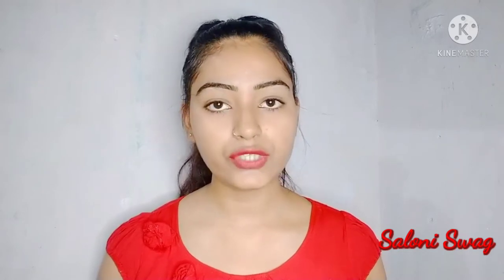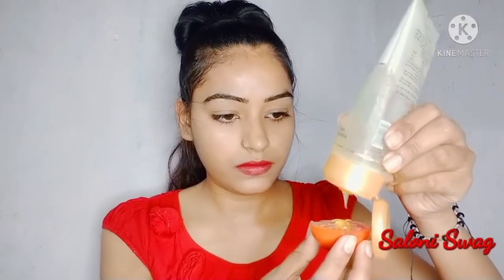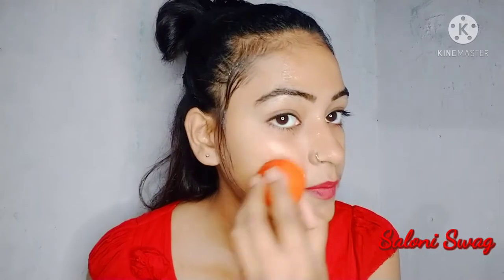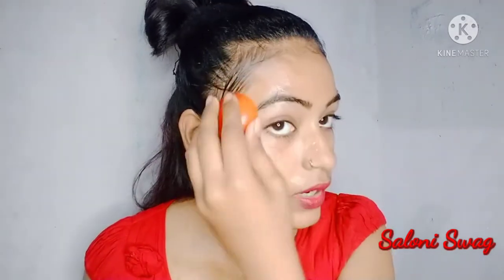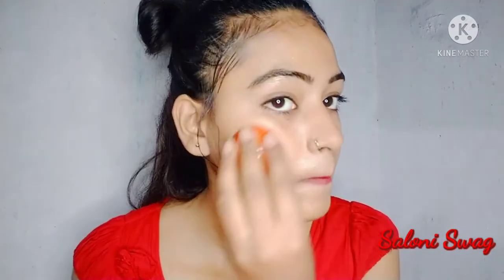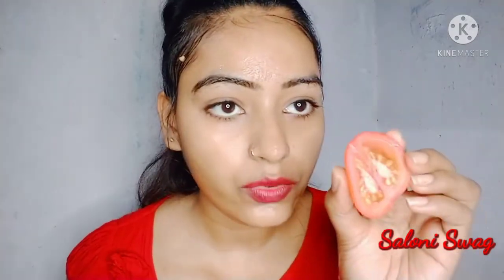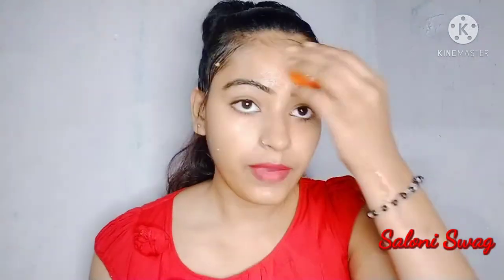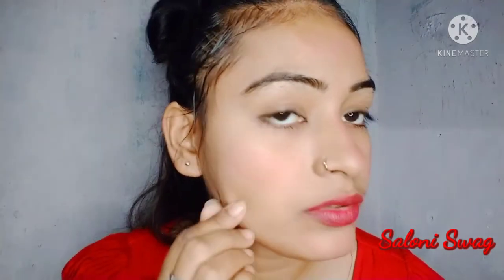Tomato Massage for Pinkish Glowing Skin | अब पाये टमाटर जैसे चमतके लाल गाल | Saloni Swag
Hello guys !!
In this video i show you how to do get pinkish Glowing skin Easily ..i show you how to massage tomato on your face... i hope you enjoy this video very much...

Iss video me mai apko btaungi Tamatar me kya mila kar apne face pr massage kare jisse apko milegi bilkul tamatat jaise chamakti laal gaal..

Home Remedies.

how to massage with tomato
how to do Tomato massage
Tomato massage kaise kare